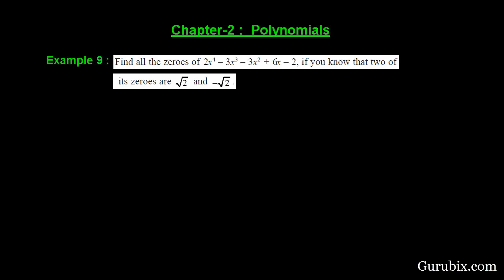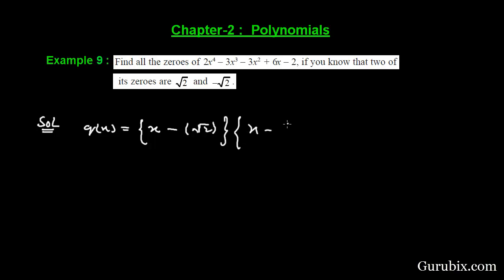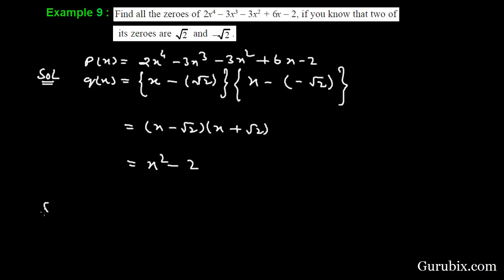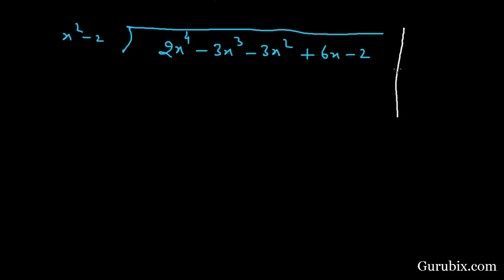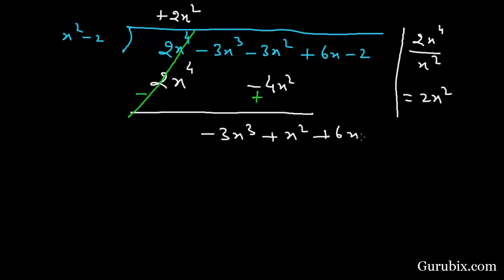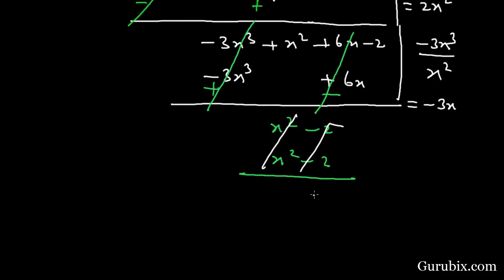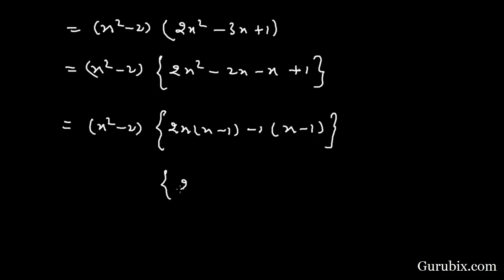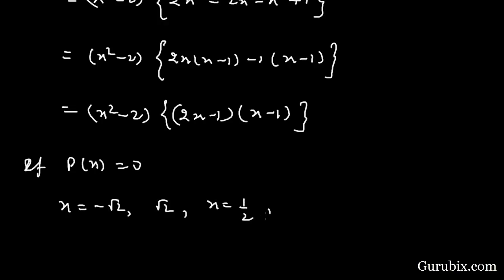Expl.9. Find all the zeroes of a bi-quadratic polynomial ... Ch 2 | Math for Class X CBSE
In this video we have calculated all zeros of a bi-quadratic polynomial when two of its zeros are given.